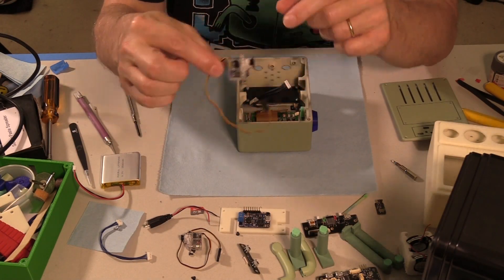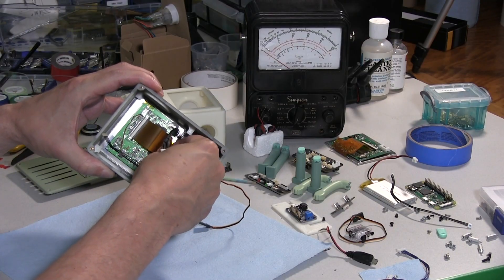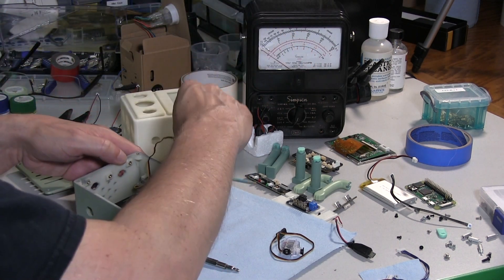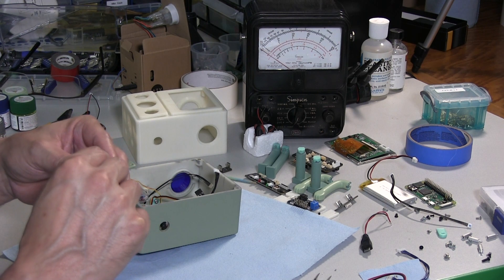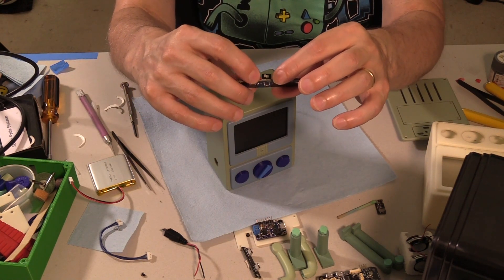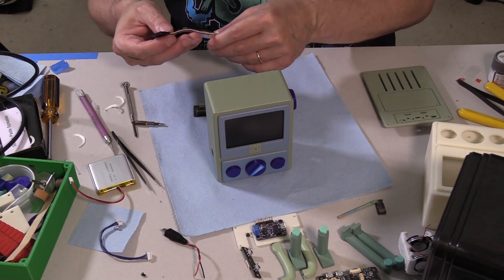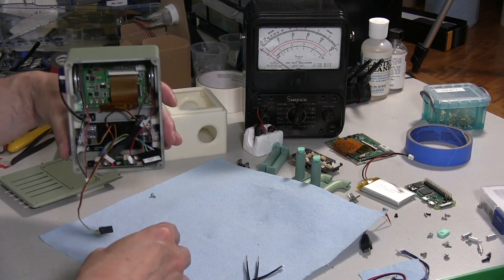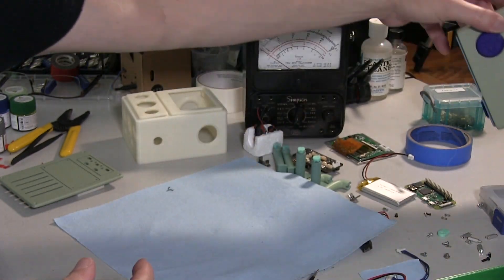Building CGO From Distant Lands: Part 3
Add more guts to CGO. Servos, power control, and HDMI and other cabling.